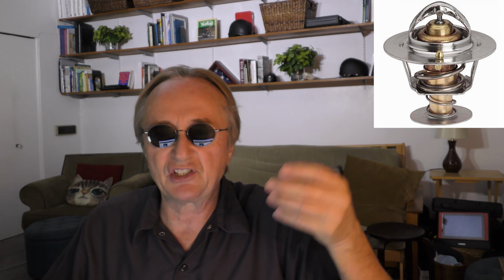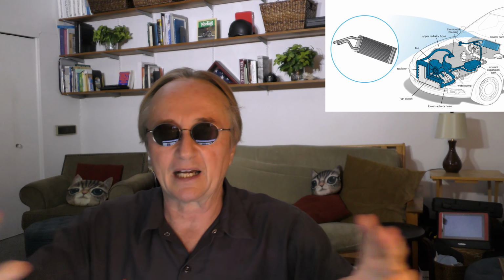Here's Why Brand New GM Trucks are Breaking Down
GMC Sierra 1500 review. Here's Why This GM Truck Only Has 300 Miles and Already Broke Down, DIY and car repair with auto mechanic Scotty Kilmer. Bad car designs made by GM and Chevy. The worst GM trucks. Why not to buy a GM or Chevy truck. Should I buy a Chevy? Buying a new GMC truck. Buying a used Chevy. The truth about GM and Chevy. Chevy truck problems. Car advice. DIY car repair with Scotty Kilmer, an auto mechanic for the last 52 years.

⬇️Scotty’s Top DIY Tools:
1. Bluetooth Scan Tool
2. Mid-Grade Scan Tool
3. My Fancy (Originally $5,000) Professional Scan Tool
4. Cheap Scan Tool
5. Basic Mechanic Tool Set
6. Professional Socket Set
7. Ratcheting Wrench Set
8. No Charging Required Car Jump Starter
9. Battery Pack Car Jump Starter

⬇️ Things used in this video:
1. Common Sense
2. 4k Camera
3. Camera Microphone
4. Camera Tripod
5. My computer for editing / uploading

►Here's our weekly video schedule:
Tuesday: Auto repair video
Wednesday: Viewers car mod show off
Thursday: Viewer Car Question Video AND Live Car Q&A
Friday: Auto repair video
Saturday: Second Live Car Q&A
Sunday: Viewers car show off